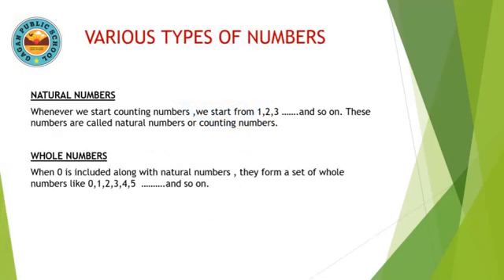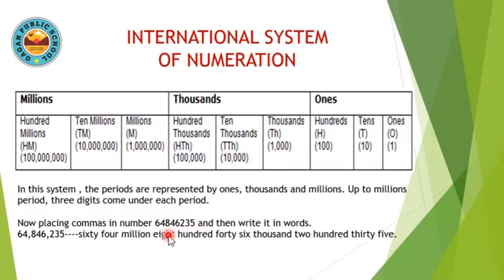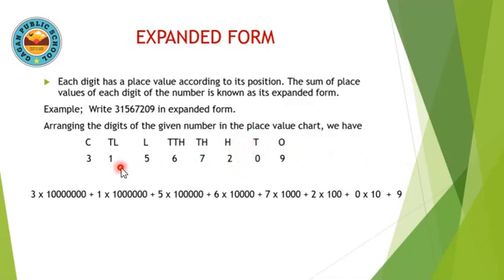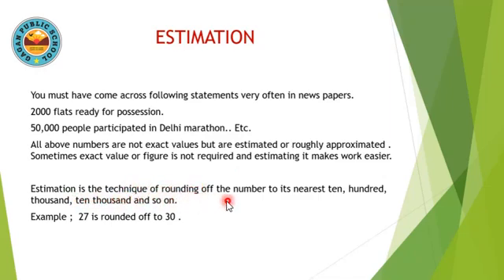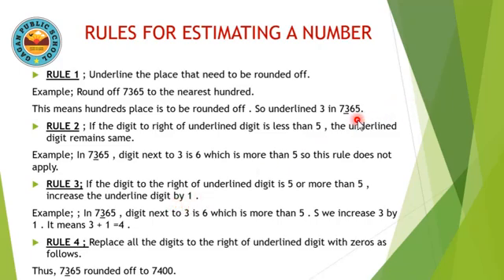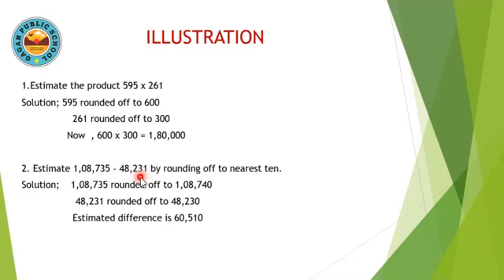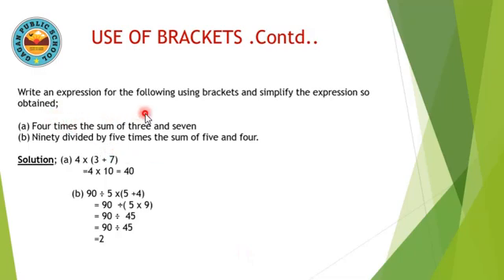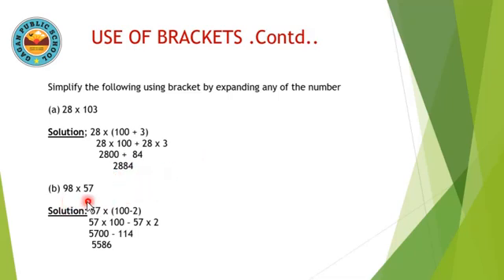class 6 session 2 Maths